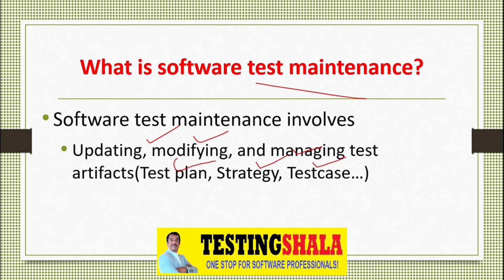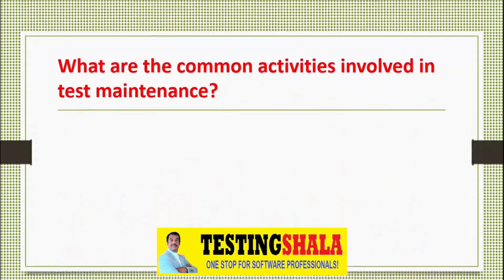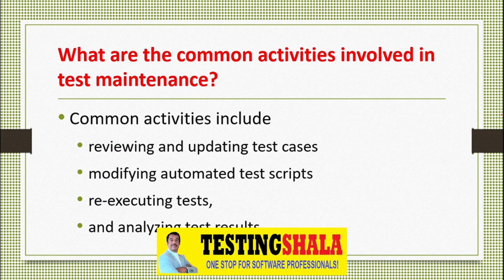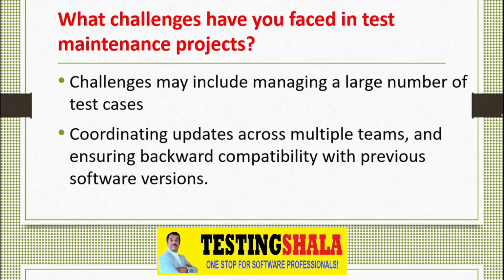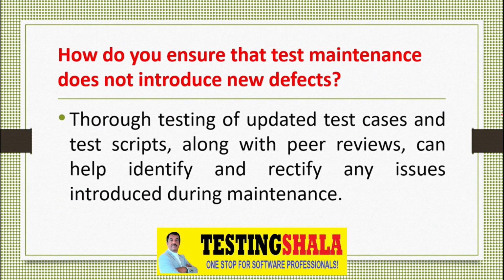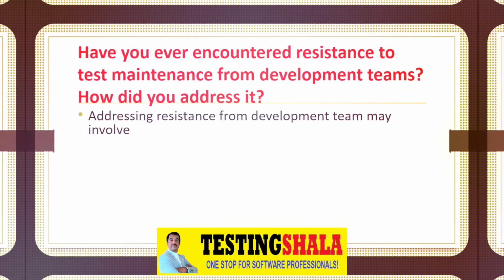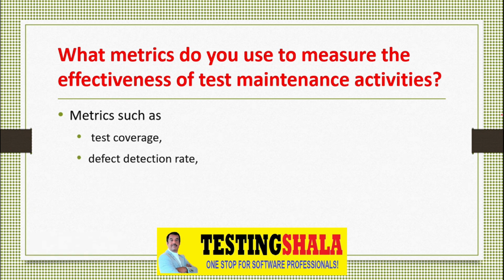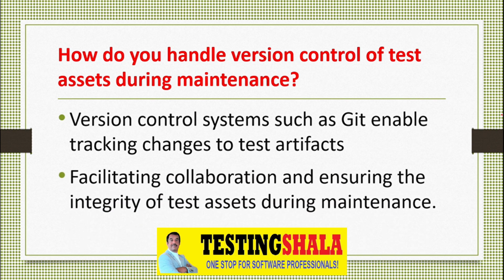software test maintenance interview questions and answers testingshala